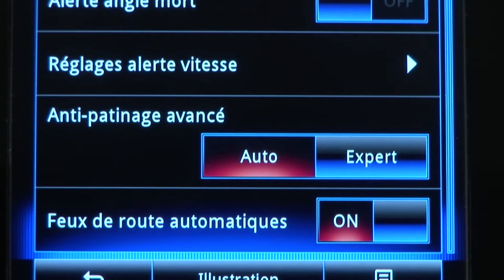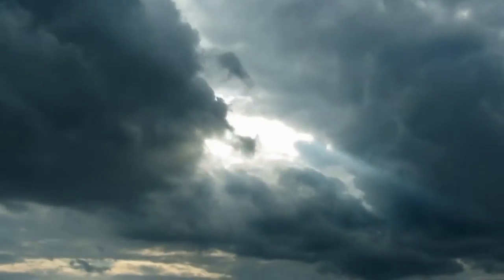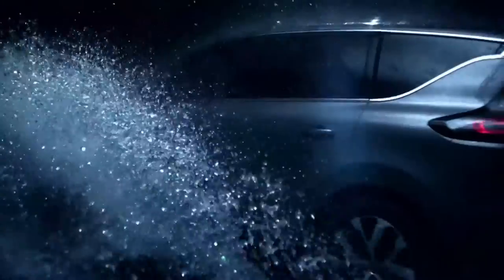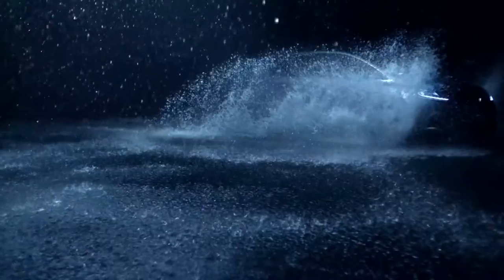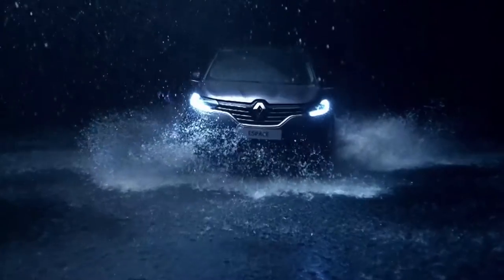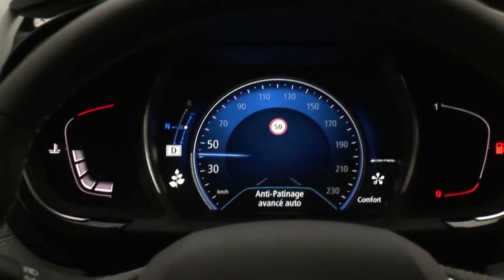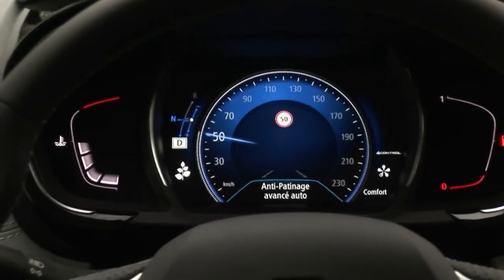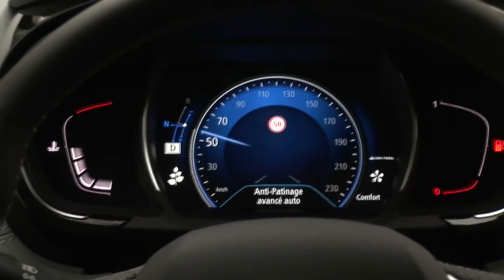ADVANCED TRACTION CONTROL